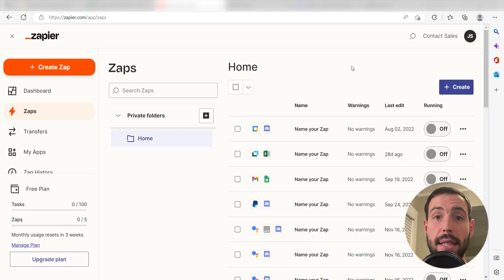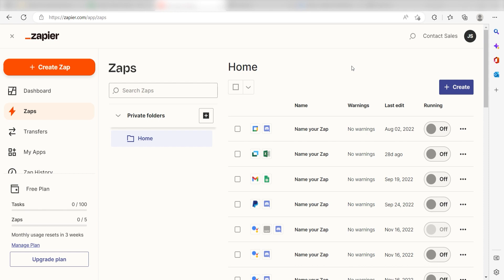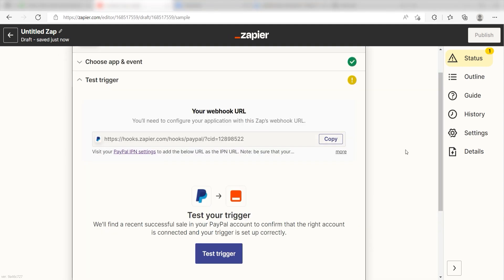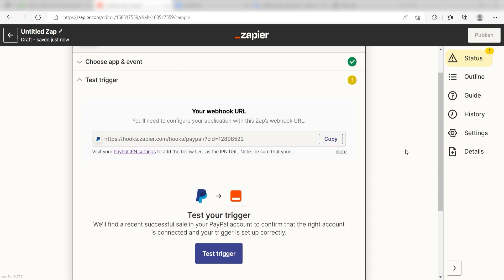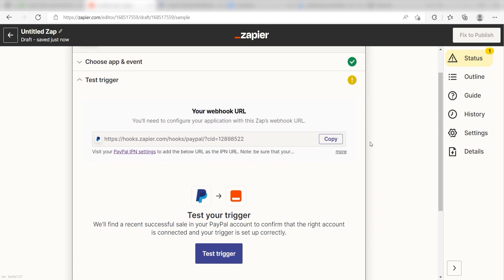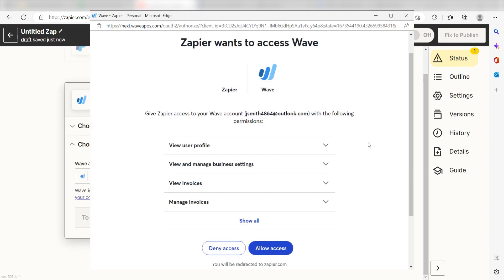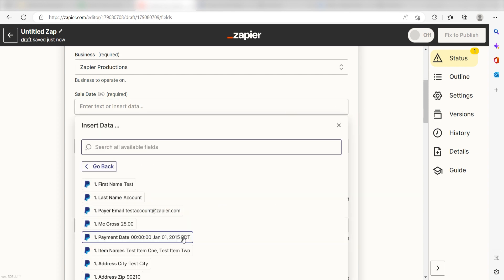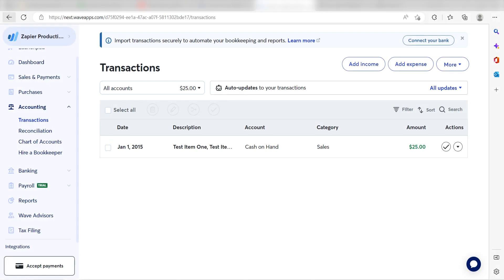How to Connect Paypal to Wave - Easy Integration Tutorial